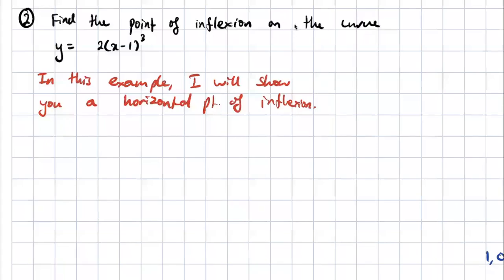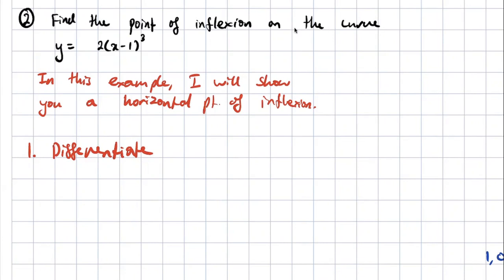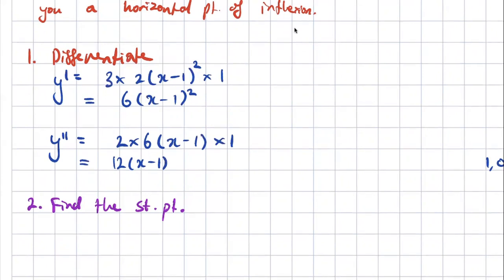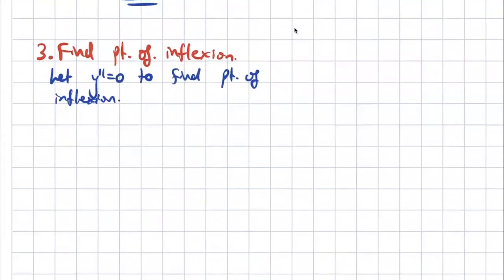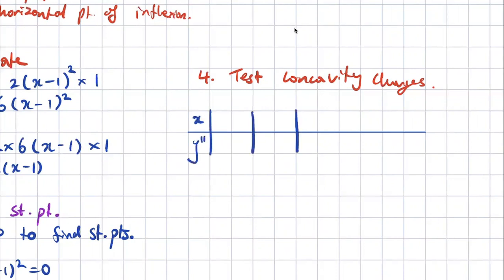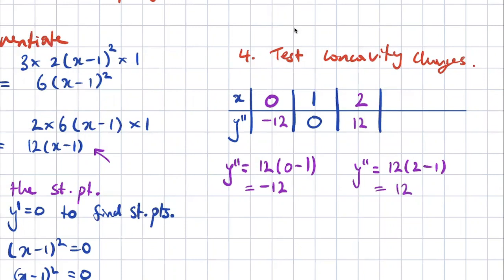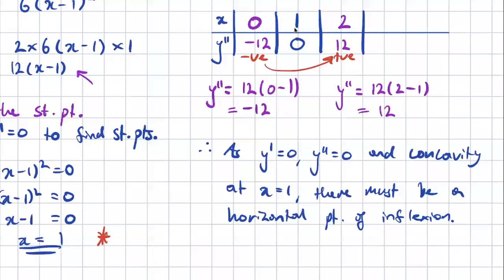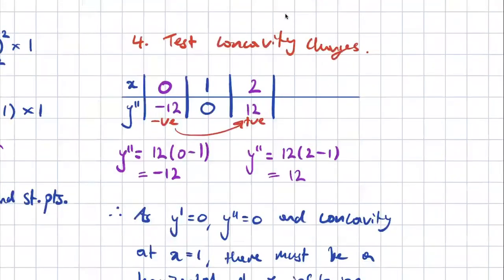Year 12 Advanced: Points of Inflexion (2 of 3)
In this video we examine horizontal points of inflexion, and the algebra that is involved to show that one exists.